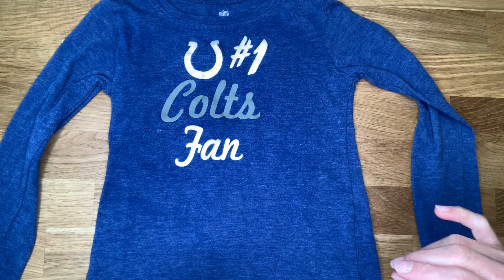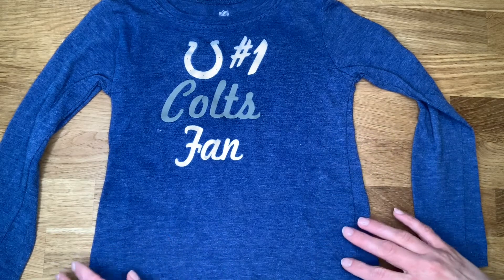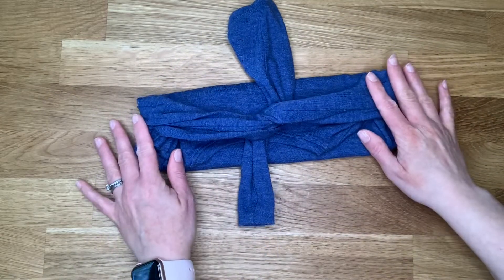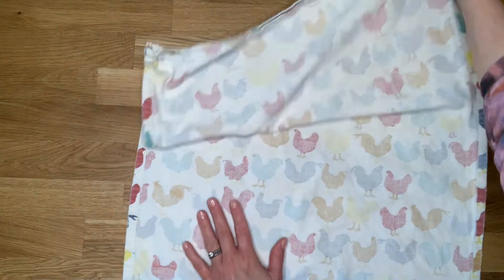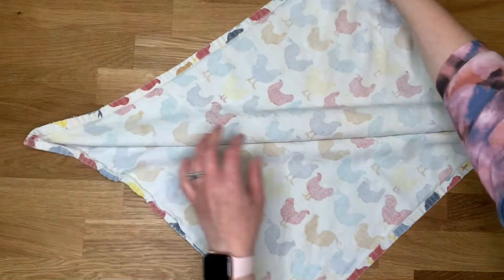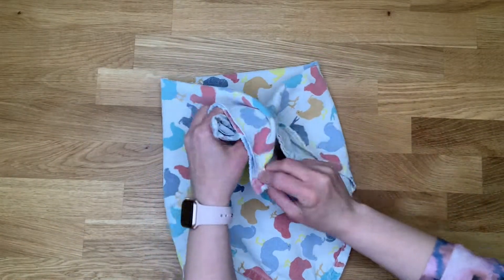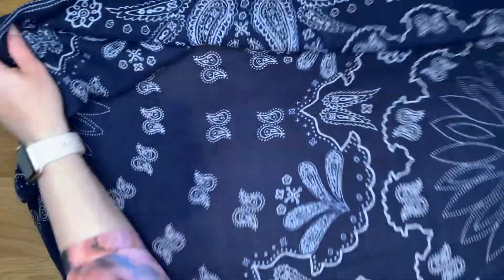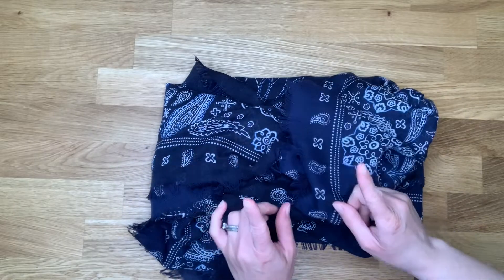How To DIY Face Masks From Home (3 options)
Hello friends! Today I made a few DIY Face Mask for my family in case we needed to venture out.  We have been staying home, but will need groceries soon and needed a solution.  These are in no way a substitute for the N95 Mask, but will offer some protection, and we all could really use that protection right now.   You can fold a filter into any one of these DIY designs.

Grab your FREE GUIDE Break Free from Perfectionism (My 3 Steps to Peace with Body Image and Facial Relation)

►If you want to gain more confidence on camera join our Facebook Community On Camera Confidence for Women

►Get Your 5-Setp Process to Clear the Clutter and Define Your True Style in as little as 2 days with Wardrobe Peace